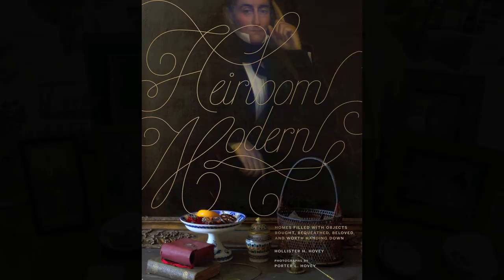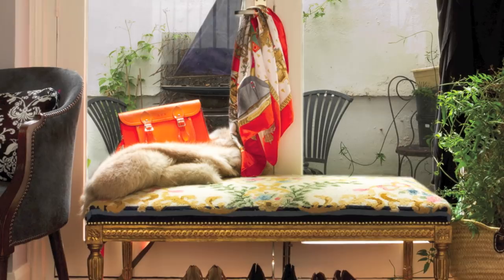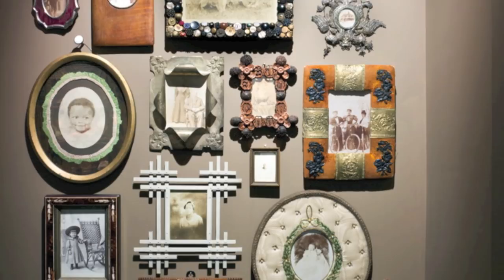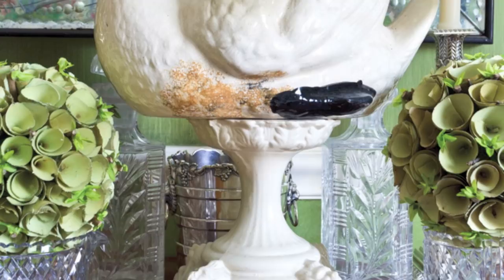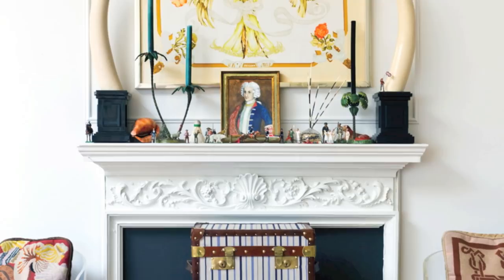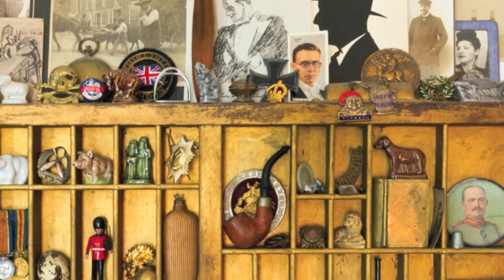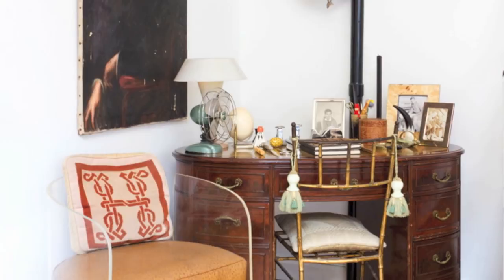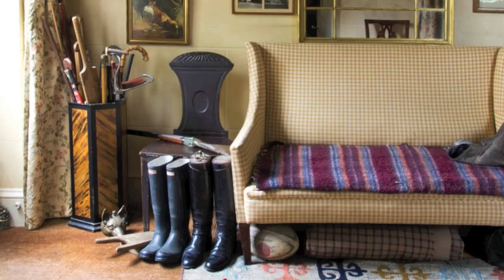Hollister Hovey's Heirloom Style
Proclaimed as "the New Antiquarians" in the New York Times, Hollister Hovey (the creator of the lifestyle blog hollisterhovey.blogspot.com) and Porter Hovey (a photographer and interior decorator) are proponents of an aesthetic that mixes Ralph Lauren, the Royal Tennenbaums, and a whole lot of taxidermy. As the principles of Hovey Design, they work to integrate nostalgia, adventure, and history into the home.

In their new book "Heirloom Modern: Homes Filled with Objects Bought, Bequeathed, beloved, and Worth Handing Down," the sisters pull back the velvet drapes on the model ships, antique book collections, and vintage Vuitton trunks that fill the homes of today's chicest heirloomists and flea-market lovers. This book opens up the homes of individuals and couples to show how they use décor to give their residences a sense of history and autobiography. The Hoveys venture into the apartments, cottages, and townhouses of artists, architects, designers, furniture makers, and landscape designers, who seamlessly integrate inherited keepsakes, tag sale curiosities, collections and memorabilia, and contemporary art. Inspiring in its eclecticism, this book introduces readers to a new kind of modern.

Heirloom Modern: Homes Filled with Objects Bought, Bequeathed, beloved, and Worth Handing Down
Written by Hollister Hovey, Photographed by Porter Hovey

Available: April 2, 2013
Publisher: Rizzoli New York
Price: $50.00
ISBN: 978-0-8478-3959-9